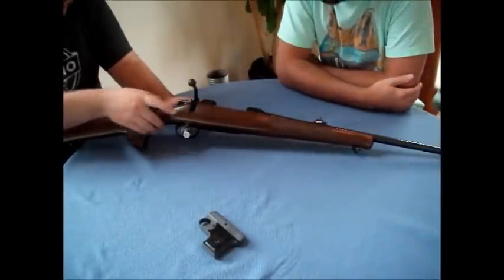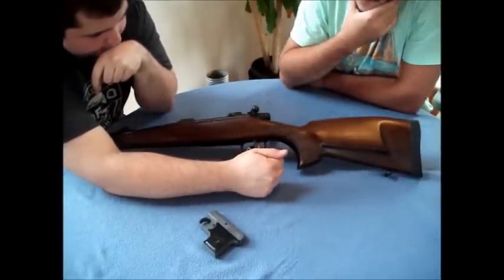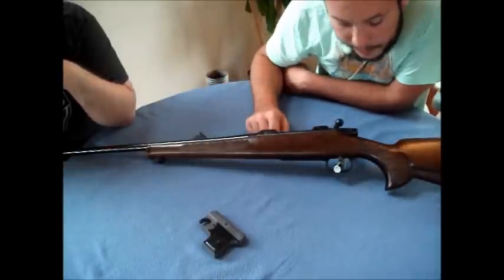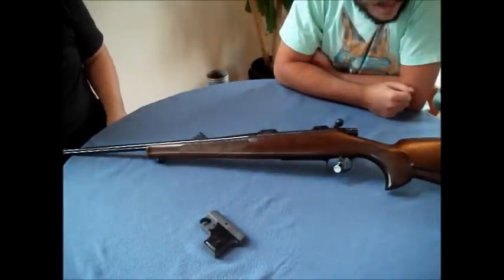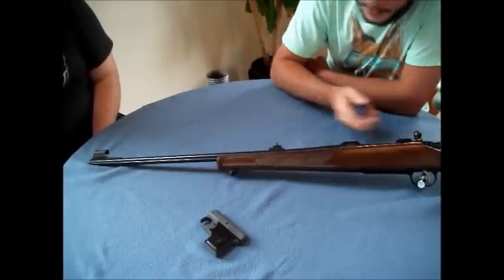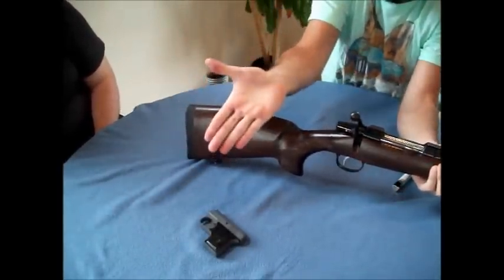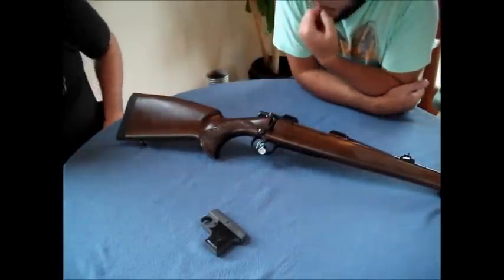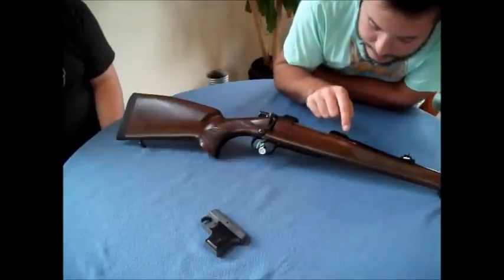CZ 550 LUX Part 2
Part two of the CZ 550 Unboxing and view video.